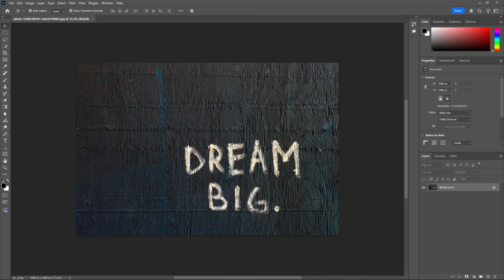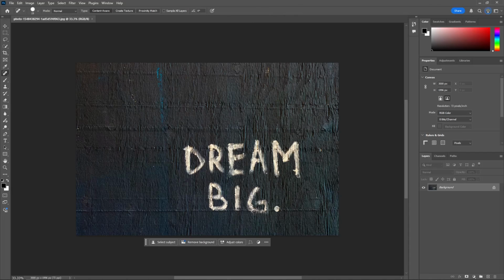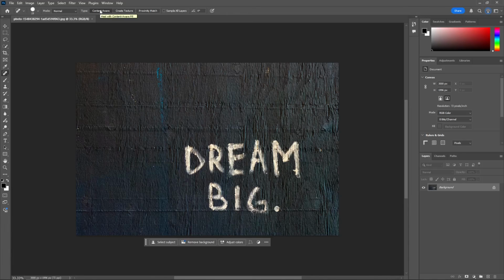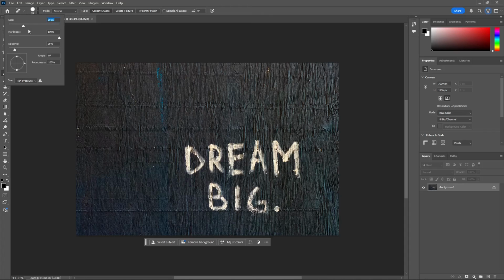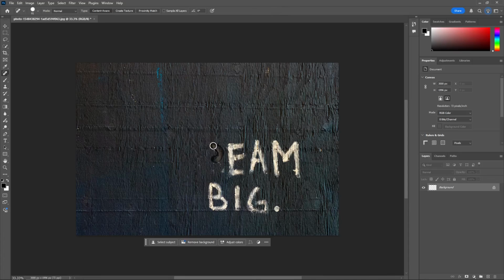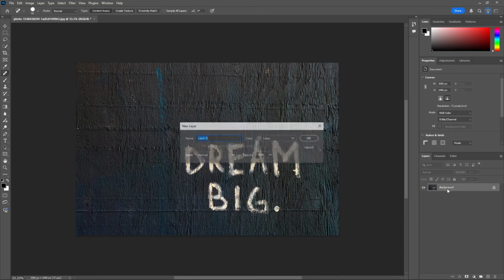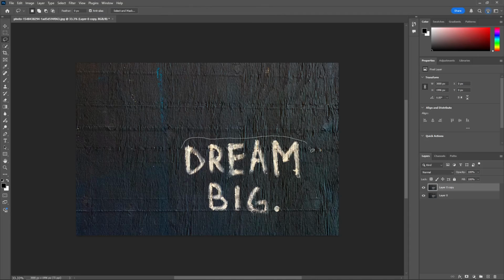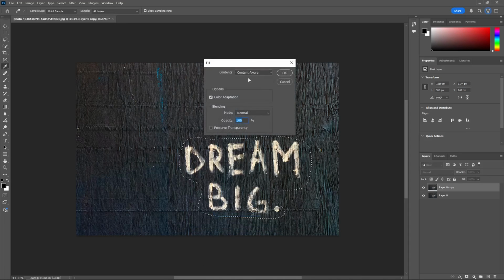How to Remove Text from a Photo in Photoshop [2026 Full Guide]